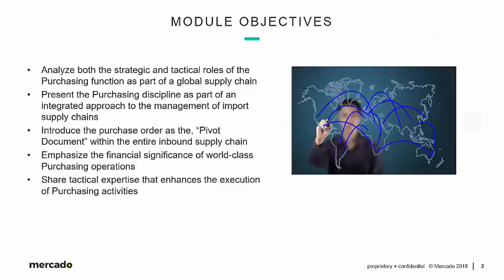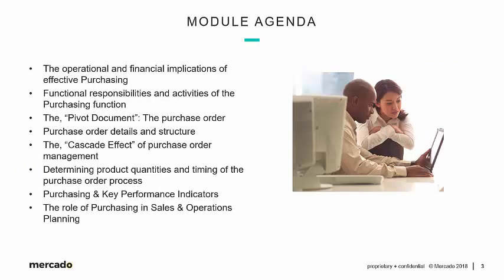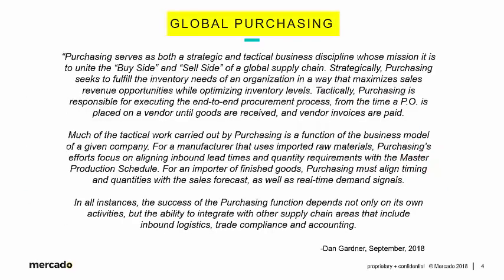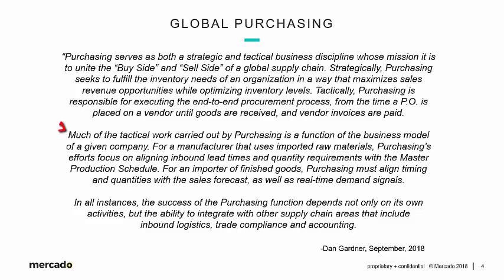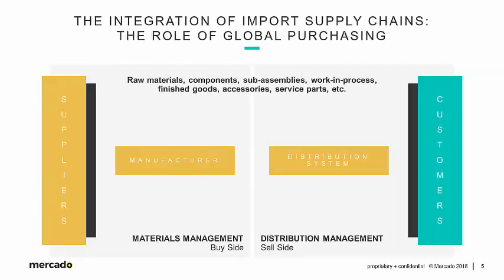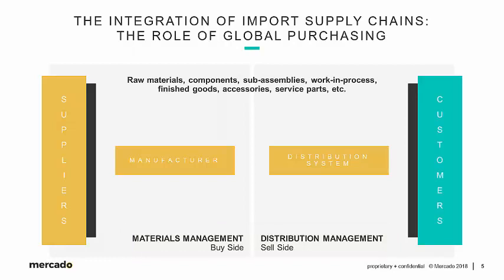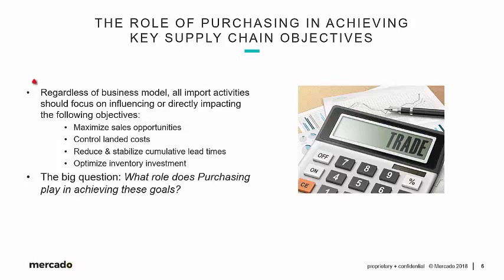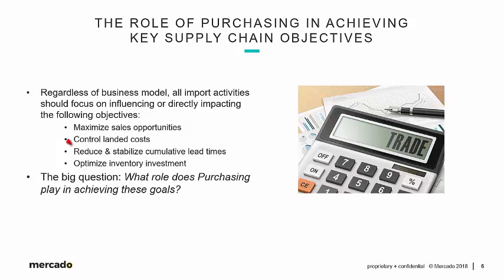Module 05 | Part 01 Introduction to Global Purchasing